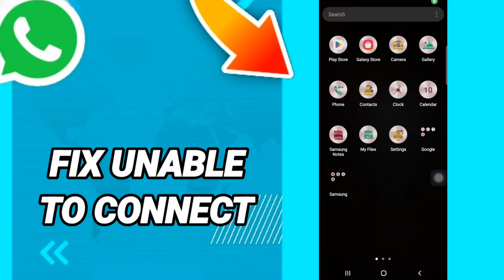How to fix unable to connect On WhatsApp